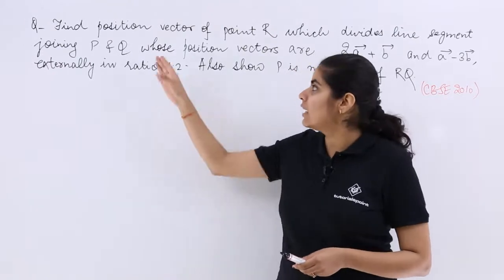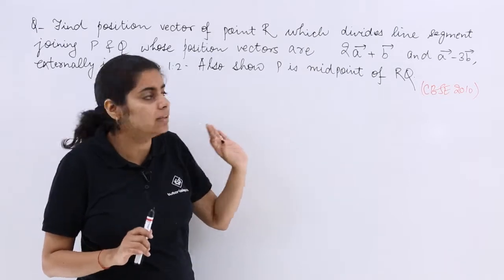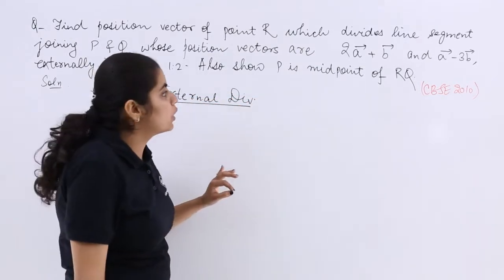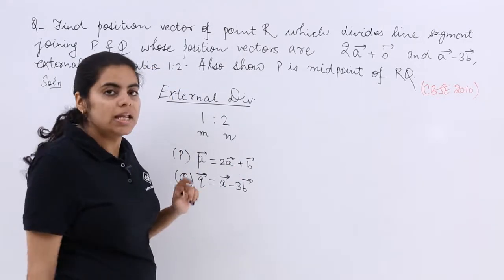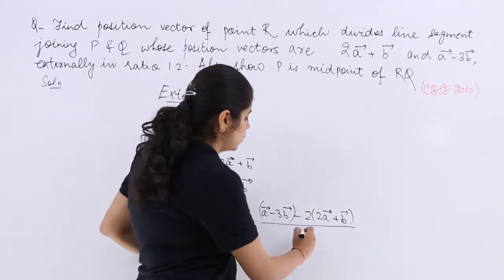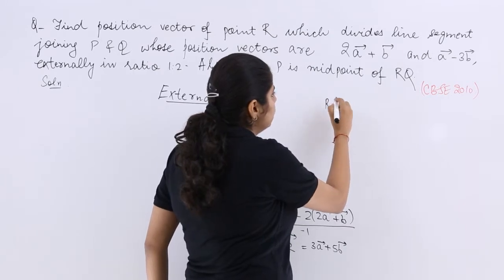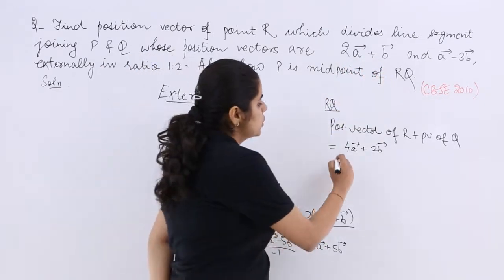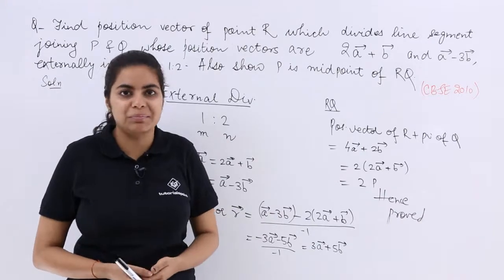Class 12th - Section Formula Problem Example-1 | Vector Algebra | Tutorials Point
Section Formula Problem Example 1